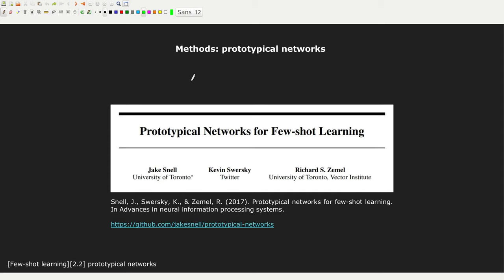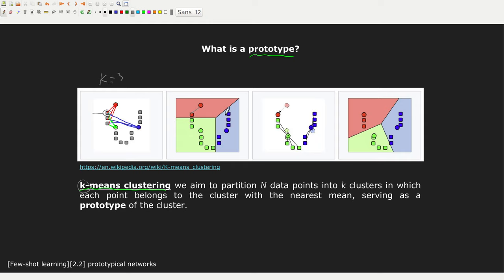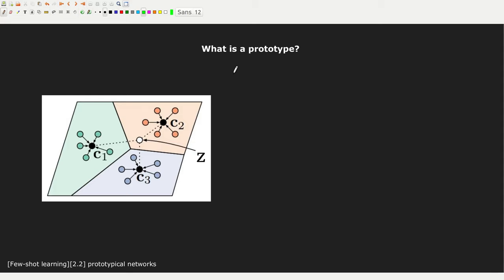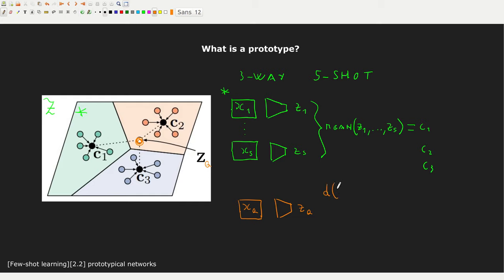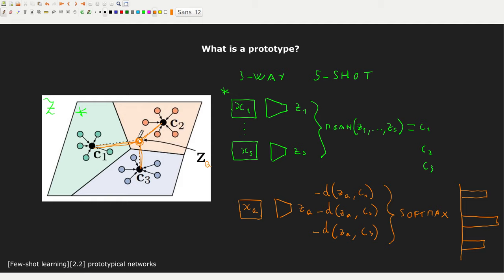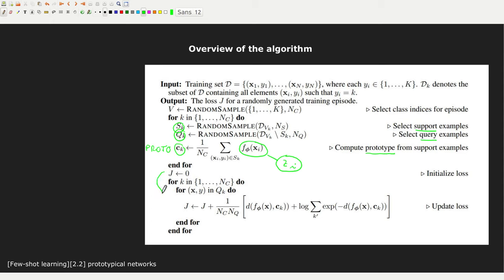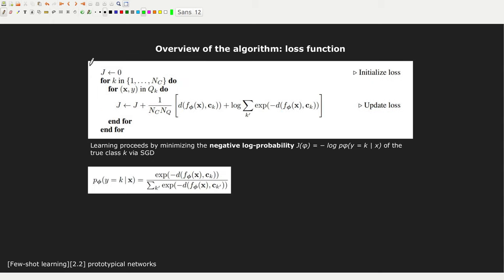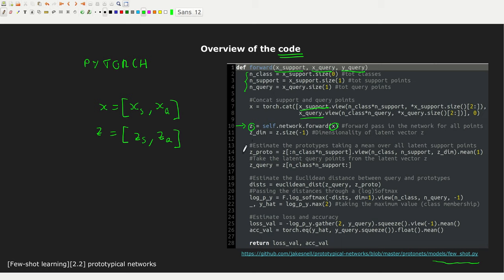[Few-shot learning][2.2] Prototypical Networks: intuition, algorithm, pytorch code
In this episode of the Few-shot Learning series I give an overview on Prototypical Networks. After a rapid intuitive introduction I explain the algorithm and provide some essential Pytorch code.

The code is a compact version of the authors' implementation available on their repository